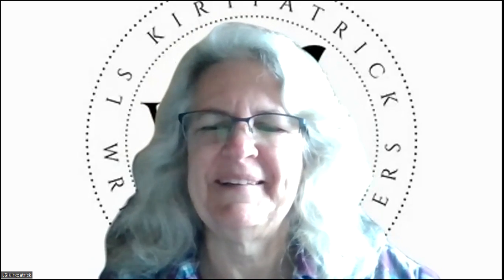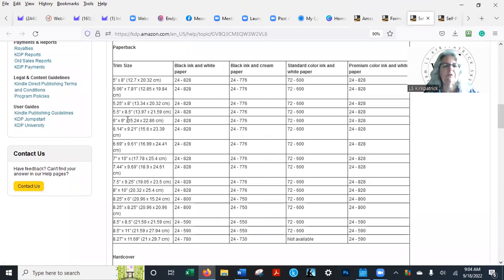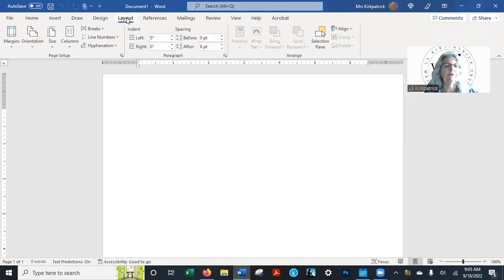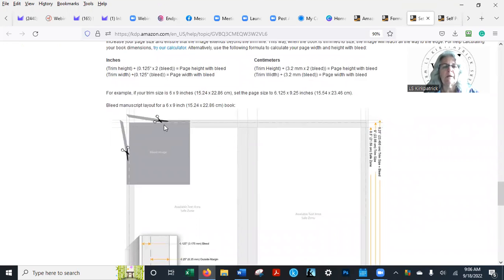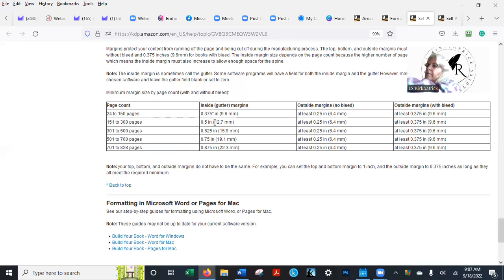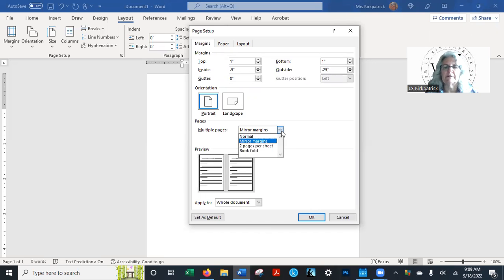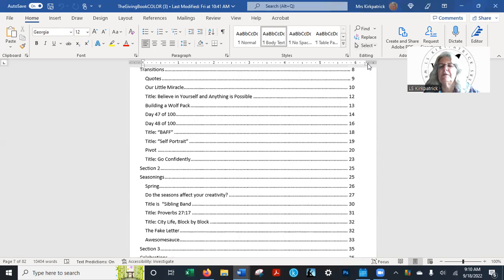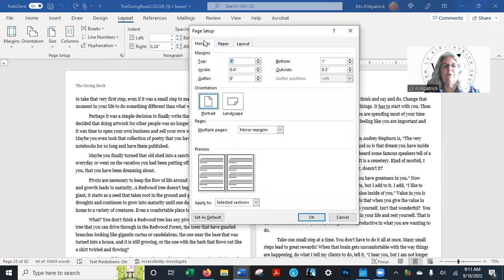MarginsAndTrim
Setting the margins and trim for uploading your book to Amazon KDP